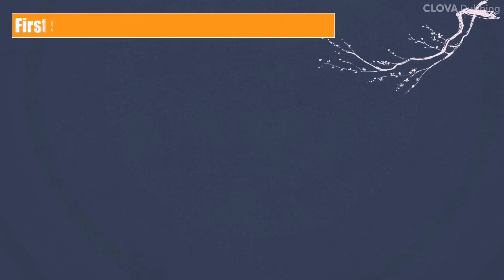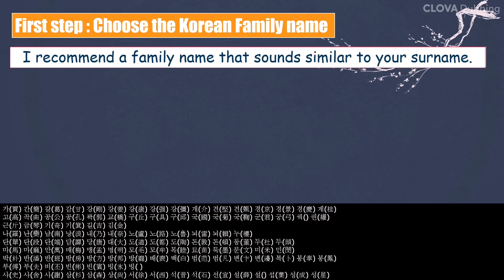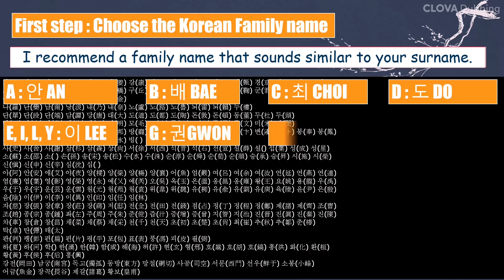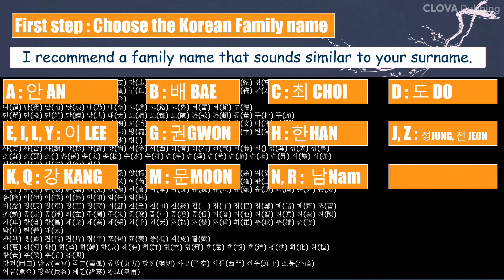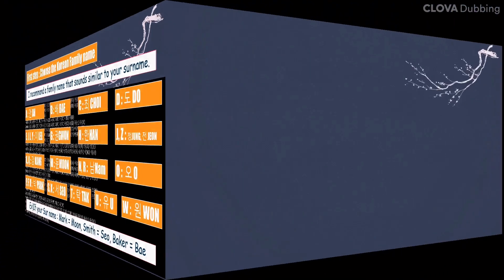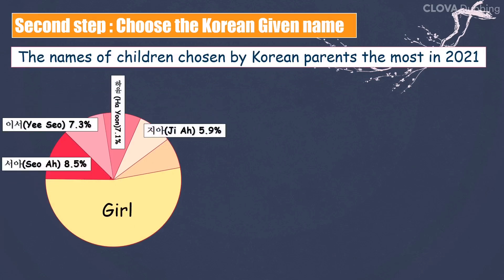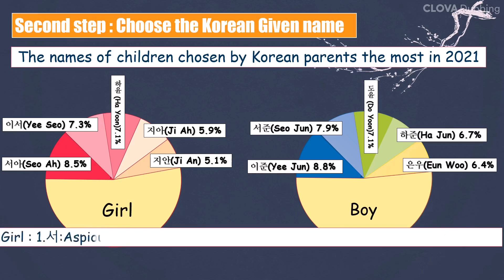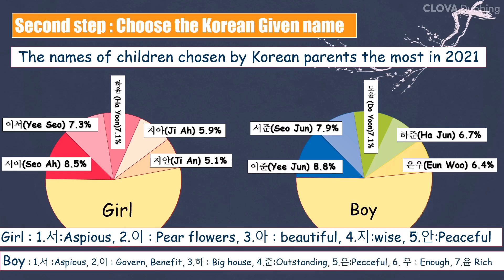To Make Korean name, Learn Korean, study Korean, Learning Korean, Korean conversation, Korean words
Om een ​​Koreaanse naam te maken, Koreaans leren, Koreaans studeren, Koreaans leren, Koreaans gesprek, Koreaanse woorden
कोरियाली नाम बनाउन, कोरियाली सिक्नुहोस्, कोरियाली अध्ययन गर्नुहोस्, कोरियाली सिक्नुहोस्, कोरियाली कुराकानी, कोरियाली शब्दहरू
For at lave koreansk navn, lær koreansk, studer koreansk, lær koreansk, koreansk samtale, koreanske ord
Koreanischen Namen machen, Koreanisch lernen, Koreanisch lernen, Koreanisch lernen, koreanische Konversation, koreanische Wörter
ເພື່ອສ້າງຊື່ພາສາເກົາຫຼີ, ຮຽນພາສາເກົາຫຼີ, ຮຽນພາສາເກົາຫຼີ, ຮຽນພາສາເກົາຫຼີ, ສົນທະນາພາສາເກົາຫຼີ, ພາສາເກົາຫຼີ
Сделать корейское имя, Учить корейский, изучать корейский, Учить корейский, Разговор на корейском, Корейские слова
Norėdami sukurti korėjietišką vardą, išmokti korėjiečių kalbos, mokytis korėjiečių kalbos, mokytis korėjiečių kalbos, korėjiečių kalbos pokalbiai, korėjiečių kalbos žodžiai
ကိုးရီးယားနာမည်လုပ်ရန်၊ ကိုးရီးယားလေ့လာပါ၊ ကိုးရီးယားကိုလေ့လာပါ၊ ကိုးရီးယားသင်ယူပါ၊ ကိုးရီးယားစကားဝိုင်း၊ ကိုးရီးယားစကား
Để đặt tên tiếng Hàn, học tiếng hàn, học tiếng hàn, học tiếng hàn, hội thoại tiếng hàn, từ tiếng hàn
কোরিয়ান নাম করতে, কোরিয়ান শিখুন, কোরিয়ান শিখুন, কোরিয়ান শেখা, কোরিয়ান কথোপকথন, কোরিয়ান শব্দ
Att göra koreanska namn, lära sig koreanska, studera koreanska, lära sig koreanska, koreanska samtal, koreanska ord
Para hacer un nombre coreano, aprender coreano, estudiar coreano, aprender coreano, conversación coreana, palabras coreanas
لعمل اسم كوري ، تعلم اللغة الكورية ، تعلم اللغة الكورية ، تعلم الكورية ، المحادثة الكورية ، الكلمات الكورية
Til að búa til kóreska nafn, læra kóresku, læra kóresku, læra kóresku, kóreska samtal, kóresk orð
製作韓語名字, 學習韓語, 學習韓語, 學習韓語, 韓語會話, 韓語單詞
Корей атын жасау, корей тілін үйрену, корей тілін үйрену, корей тілін үйрену, корей тілінде сөйлесу, корей сөздері
Para Gumawa ng Korean name, Learn Korean, study Korean, Learning Korean, Korean conversation, Korean words
Per fare un nome coreano, imparare il coreano, studiare il coreano, imparare il coreano, conversazione coreana, parole coreane
Untuk Membuat Nama Korea, Belajar Bahasa Korea, Belajar Bahasa Korea, Belajar Bahasa Korea, Percakapan Bahasa Korea, Kata-kata Bahasa Korea
韓国語の名前を作るには、韓国語を学び、韓国語を勉強し、韓国語を学び、韓国語の会話、韓国語の言葉
கொரியப் பெயரை உருவாக்க, கொரிய மொழியைக் கற்க, கொரிய மொழியைக் கற்க, கொரிய, கொரிய உரையாடல், கொரிய சொற்களைக் கற்றல்
เพื่อสร้างชื่อเกาหลี, เรียนภาษาเกาหลี, เรียนภาษาเกาหลี, เรียนภาษาเกาหลี, บทสนทนาภาษาเกาหลี, คำภาษาเกาหลี
Korece isim yapmak, Korece öğrenmek, Korece öğrenmek, Korece öğrenmek, Korece konuşma, Korece kelimeler
Para fazer nome coreano, aprender coreano, estudar coreano, aprender coreano, conversa em coreano, palavras em coreano
Pour faire un nom coréen, apprendre le coréen, étudier le coréen, apprendre le coréen, conversation coréenne, mots coréens
Tee korealainen nimi, opi koreaa, opiskele koreaa, Korean oppiminen, korealainen keskustelu, korealaisia ​​sanoja
한국어 이름 만들기, 한국어 배우기, 한국어 공부하기, 한국어 배우기, 한국어 회화, 한국어 단어
कोरियाई नाम बनाने के लिए, कोरियाई सीखें, कोरियाई सीखें, कोरियाई, कोरियाई वार्तालाप, कोरियाई शब्द सीखें